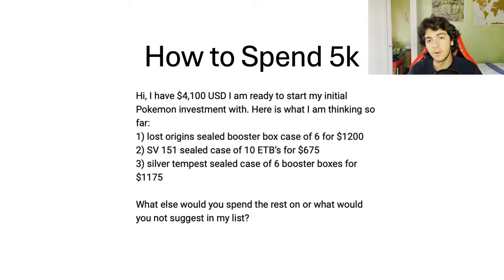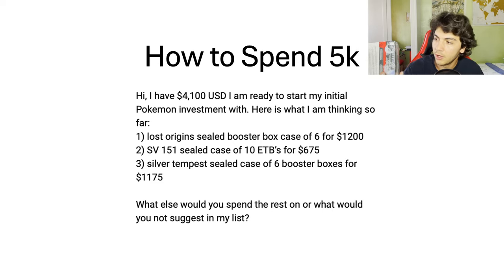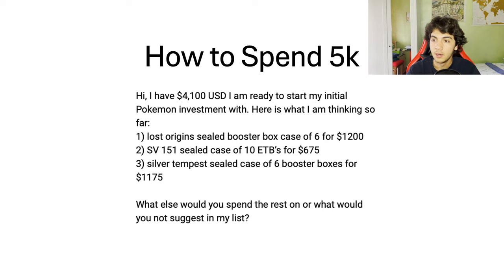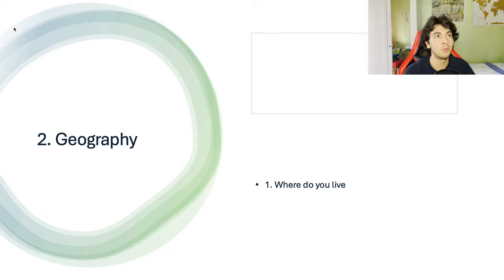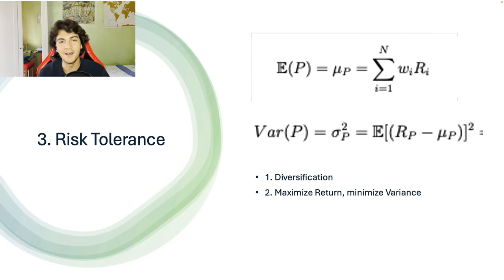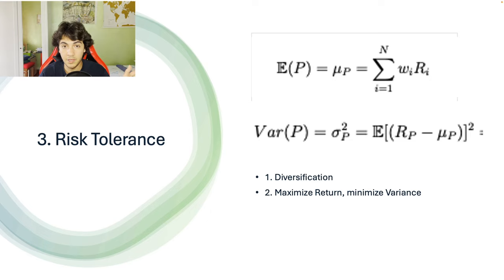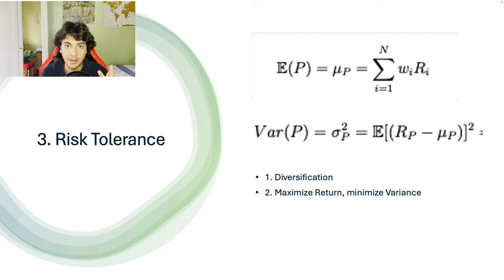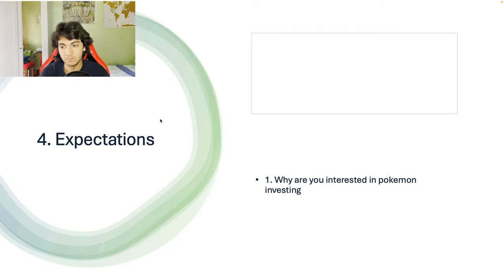How I Would Invest $5k In Pokemon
How would I invested 5000$ in Pokemon Today? Let's go over it

TIMESTAMPS
0:00 English 151 Reprint
1:22 EU Printing
3:30  Hot Stuff